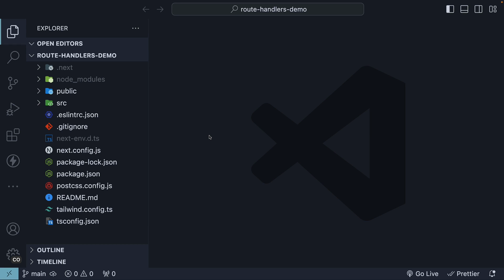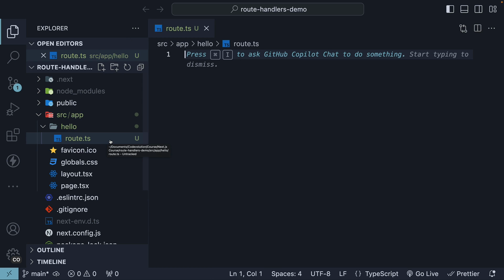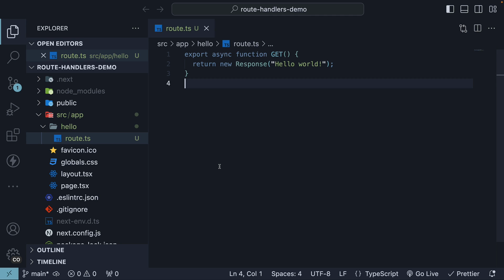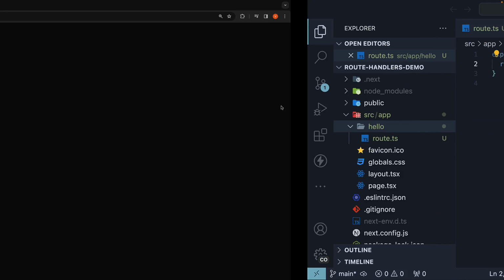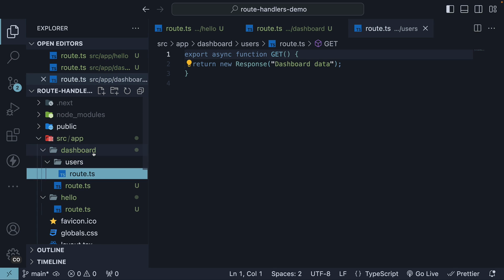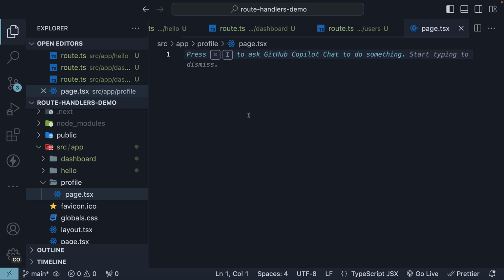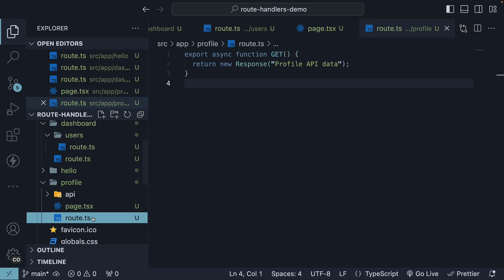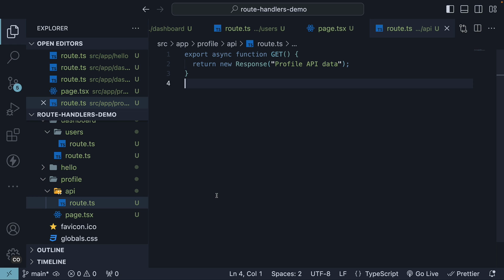Next.js 14 Tutorial - 33 - Route Handlers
Next.js 14
Next.js Tutorial
Route Handlers
Next.js Route Handlers
Next.js 14 Route Handlers